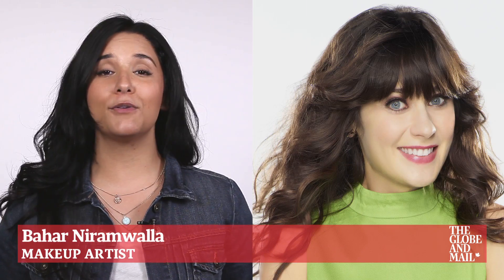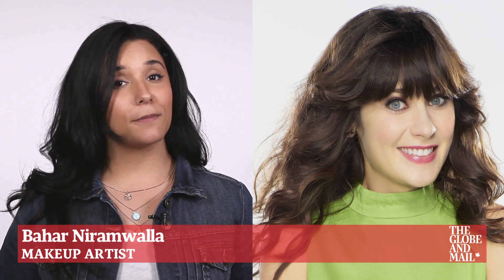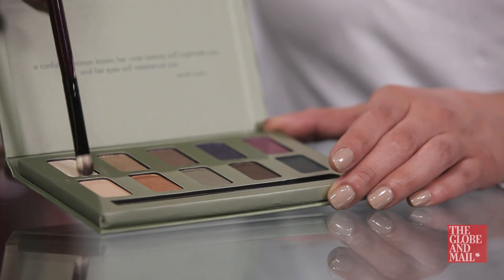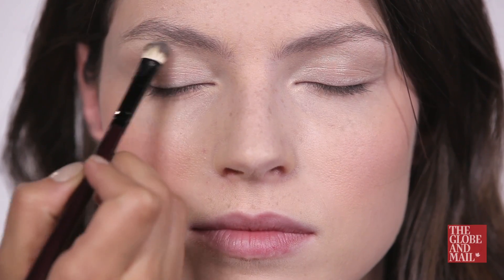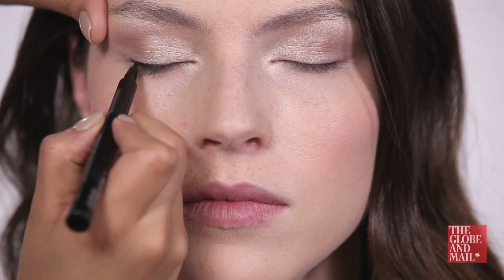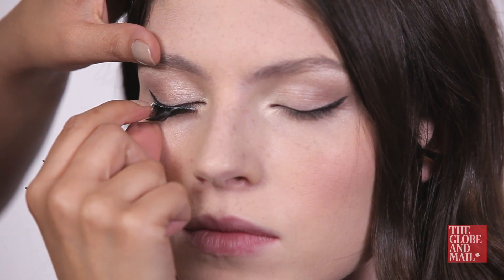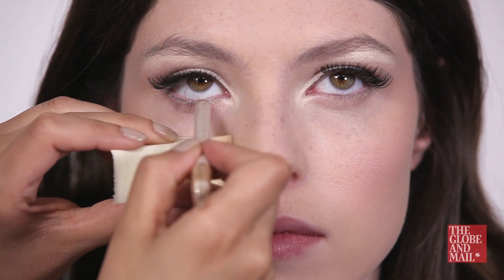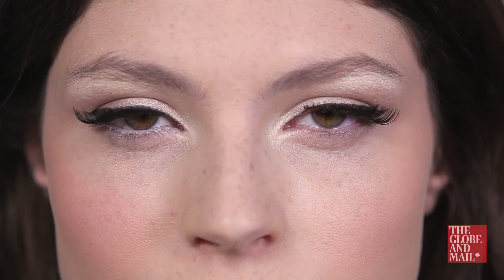Makeup Tutorial: Get Zooey Deschanel's girl-next-door look with these makeup tips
Makeup artist Bahar Niramwalla demonstrates how to give your eyes that doe-like look